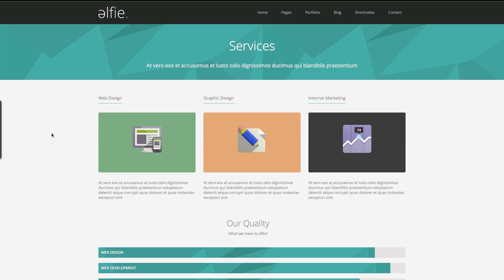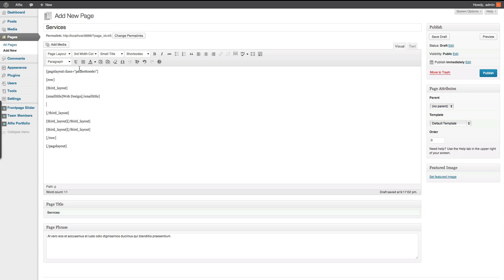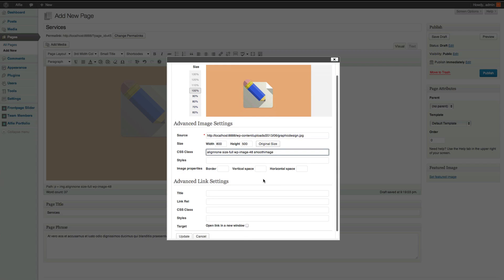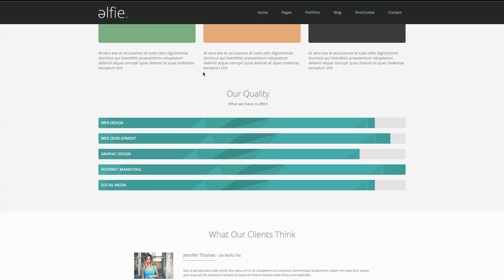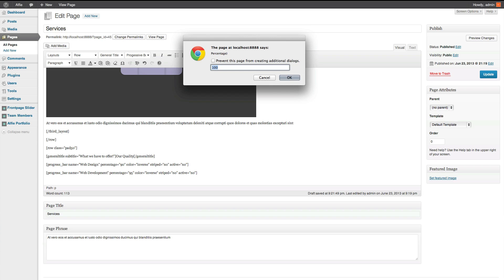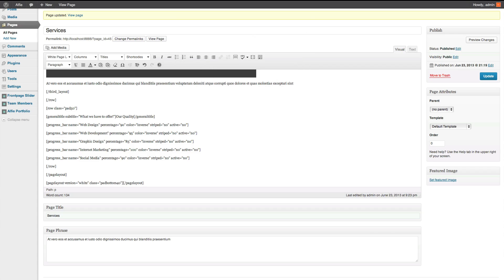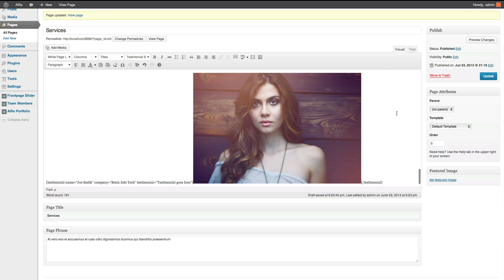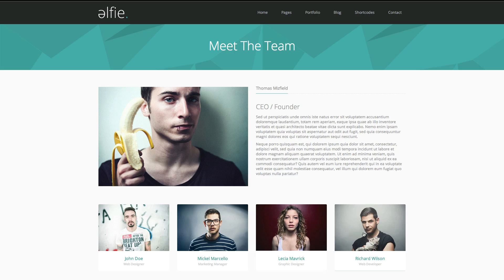How To Create The Service Page On Allfie The Responsive bootstrap WordPress Theme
Within this tutorial we will show you how we created our services page within the demo.

if you are interested in viewing or purchasing this theme please go to: